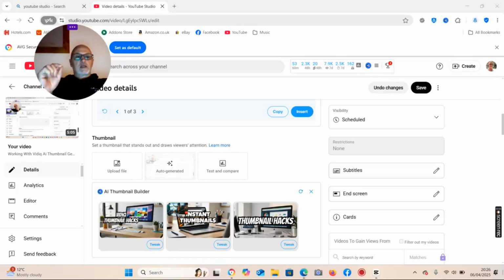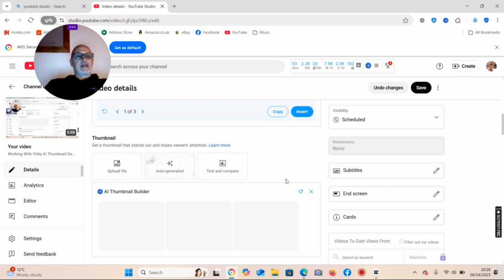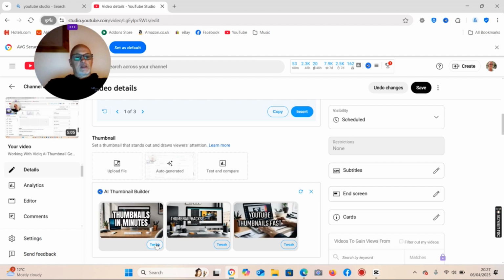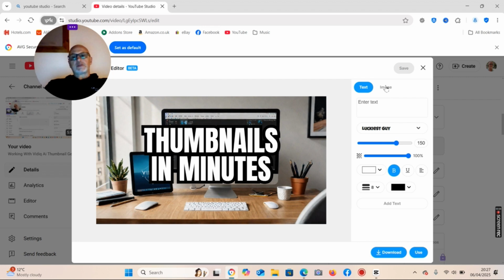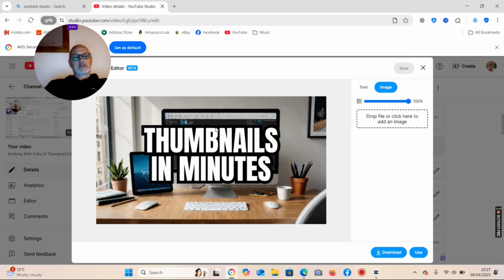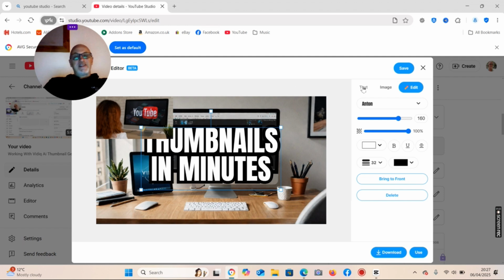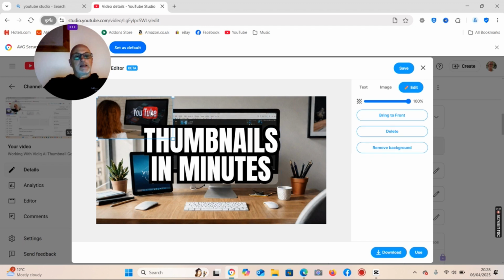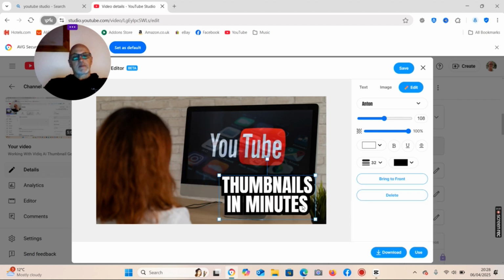Forget Expensive Designers - Use This AI Instead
Learn how to hack mastering background changes with AI Vidiq Thumbnail Builder in simple steps. In this tutorial, we'll show you how to utilize the power of AI to create stunning thumbnails that grab attention. With Vidiq's AI Thumbnail Builder, you can easily change backgrounds and create professional-looking thumbnails without any design experience. Follow along as we guide you through the process of creating eye-catching thumbnails that will boost your video's click-through rate. By the end of this video, you'll know how to master background changes with AI Vidiq and take your thumbnail game to the next level.